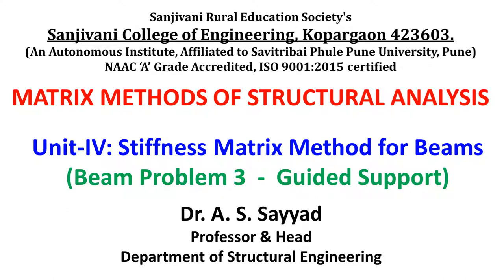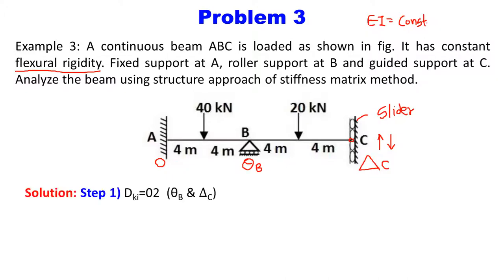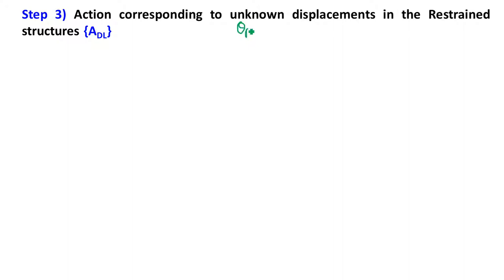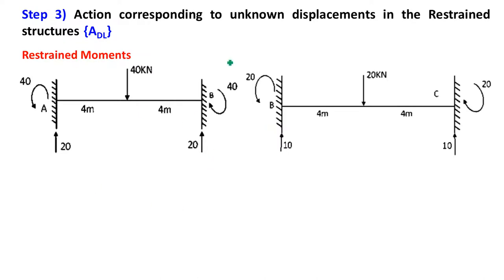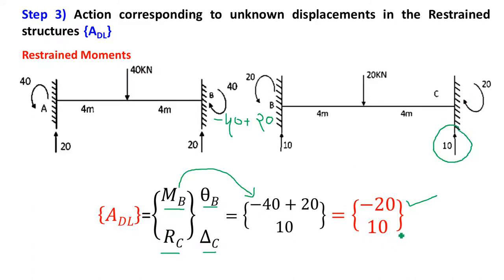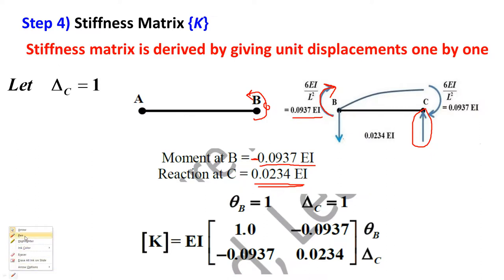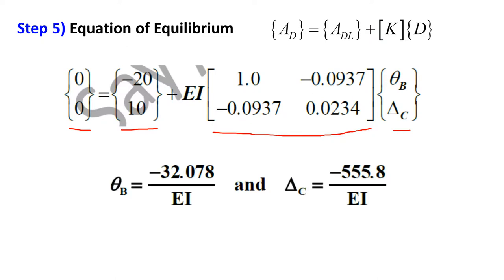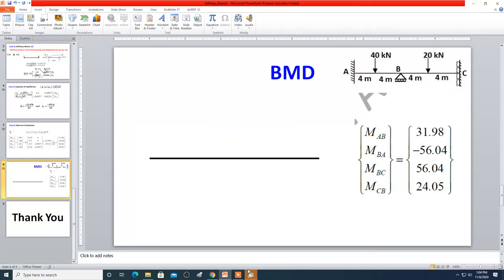Lect:33-Stiffness Matrix Method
This video deals with the analysis of continuous beams with guided support/Slider Support using the stiffness matrix method (Structure Approach)